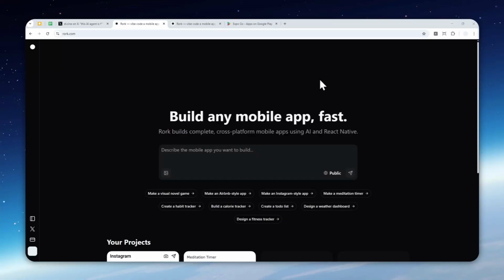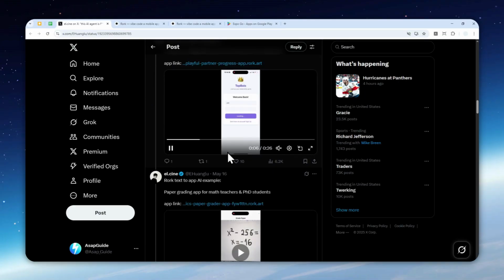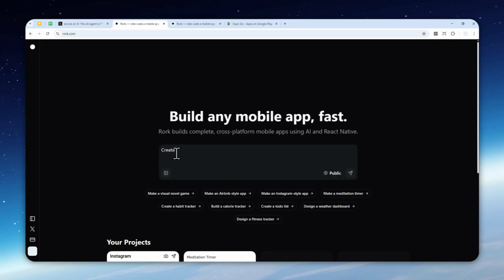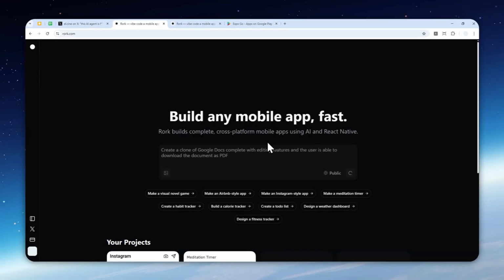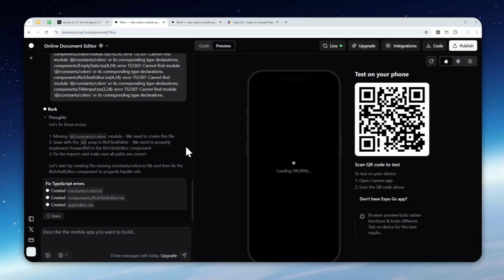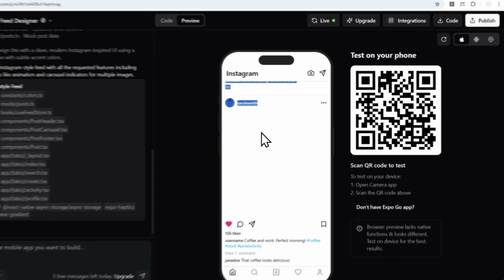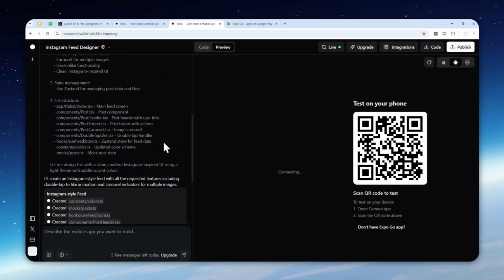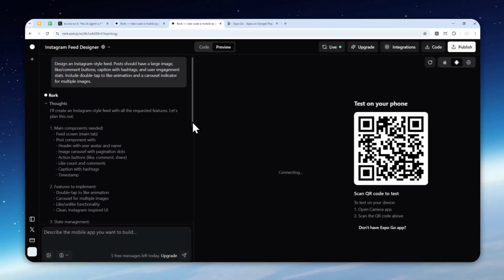This Vibe Coding Tool Build Apps for All Platforms - How to Use Rork AI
👉 In this video, I will show you how to use Rork AI, the vibe coding platform that lets you build and publish apps for iOS and Android without coding, perfect for anyone searching for no-code app builders, cross-platform mobile development, and easy AI-powered app creation.